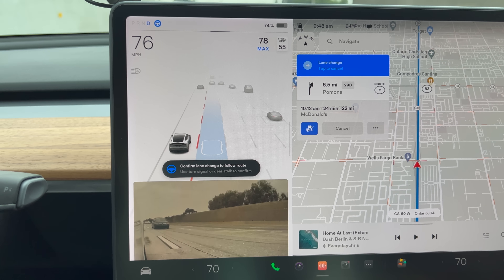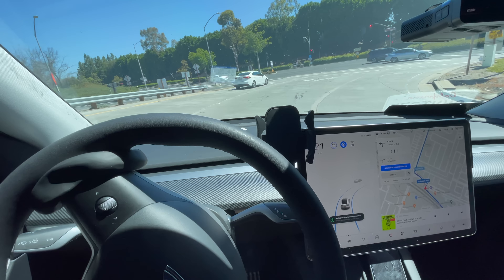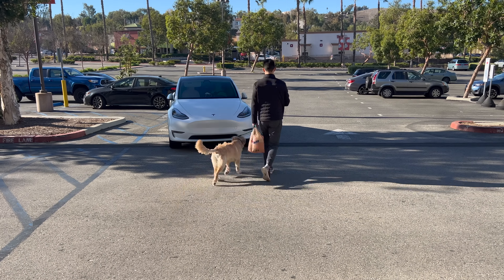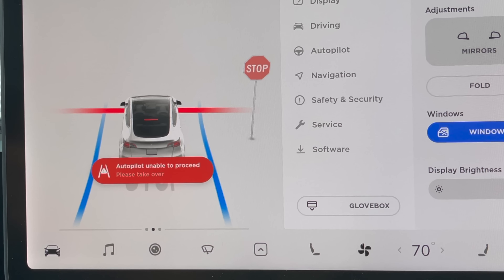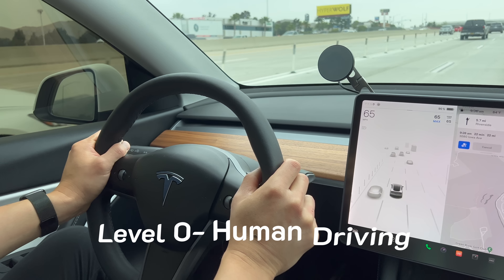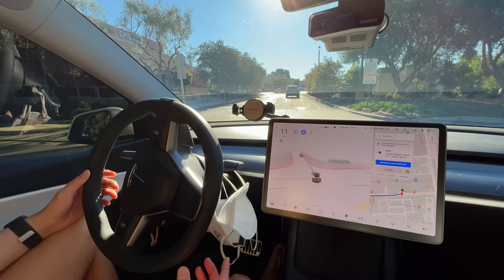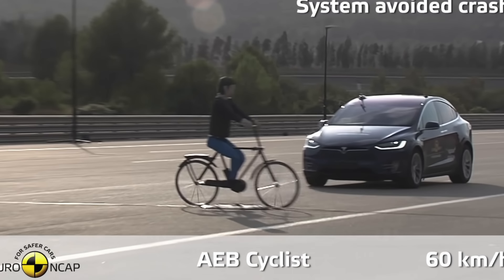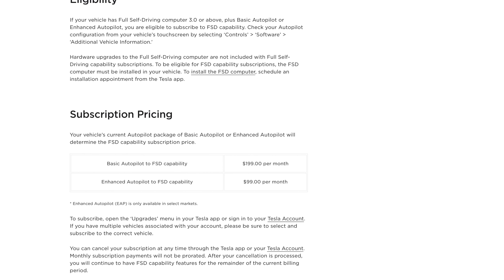Is it WORTH it to Upgrade to Tesla's FULL Self Driving ( Price Increase & Comparison)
00:00 Intro
00:04 Dogs Driving Tesla
00:48 What comes Standard with the Tesla?
01:36 Basic Free Autopilot
01:57 Enhanced Autopilot (includes Navigate on Autopilot, Autopark, Summon, Smart Summon)
03:34 Full Self Driving
05:50 Levels of Driving Autonomy